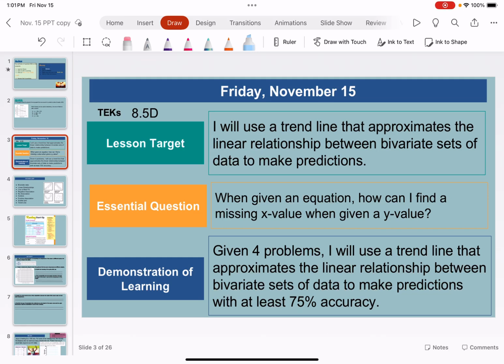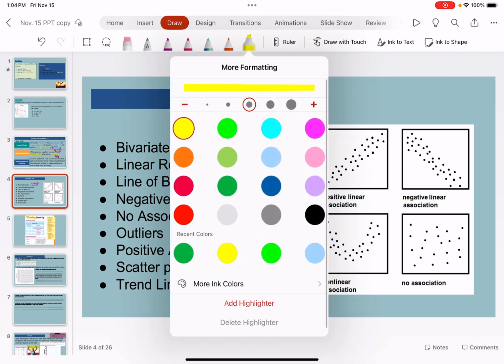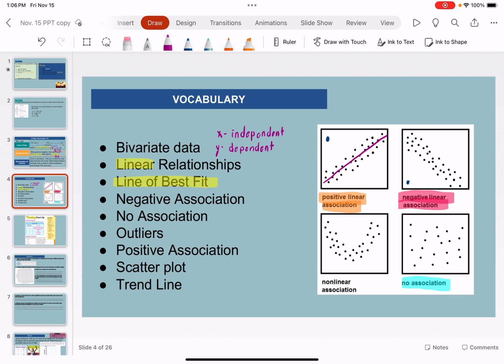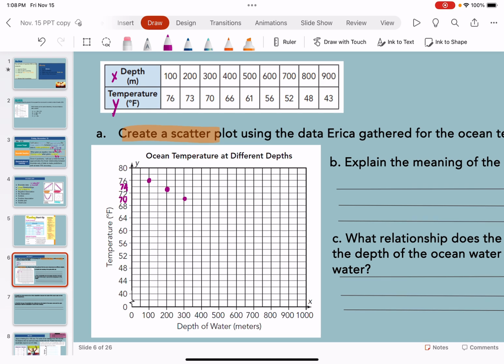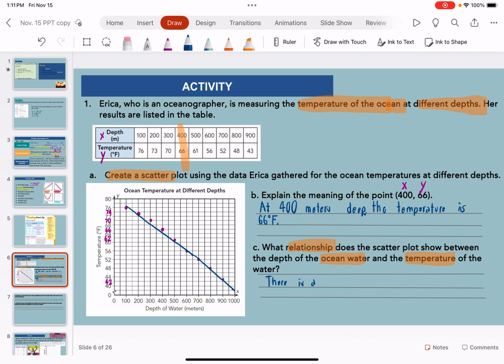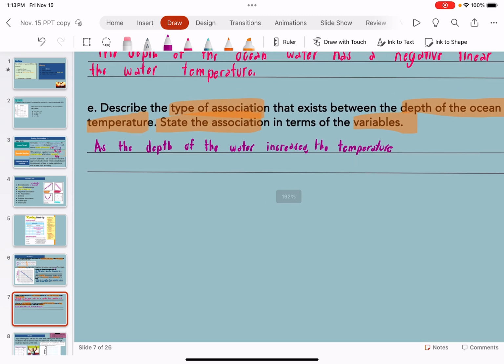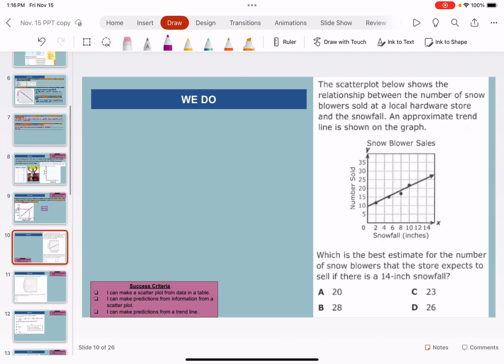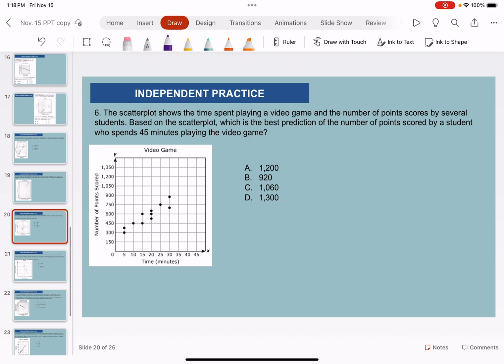8.5D Making Predictions Using Trend Lines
In today’s lesson, we continue learning about scatter plots. We practice making a scatter plot from a table of points. We also practice drawing trend lines, specifically lines of best fit, to make predictions about data. We also plug in x values into line of best fit linear equations to solve for the y value.